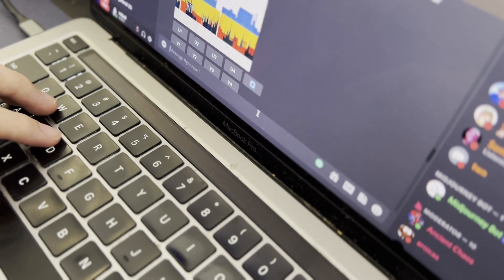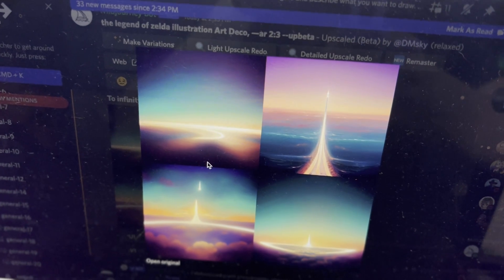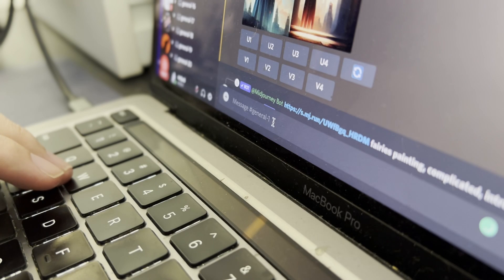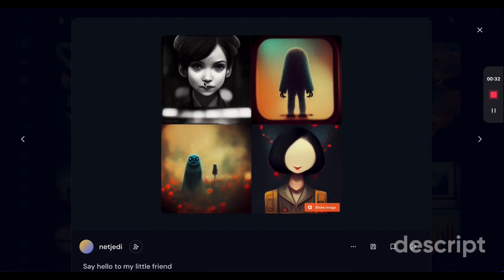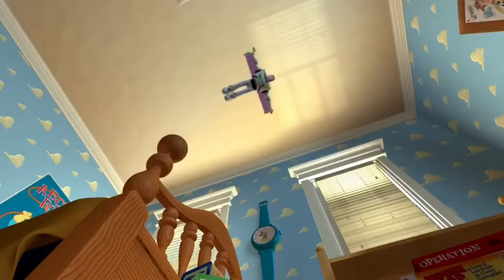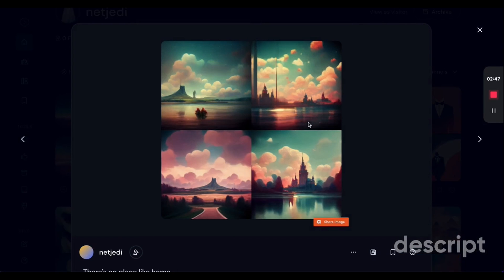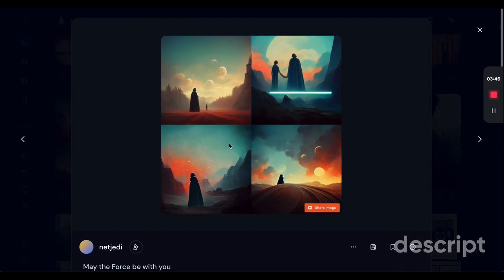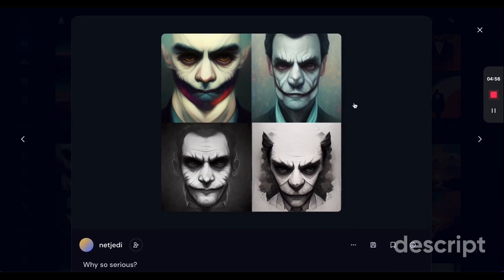I got Midjourney AI to Generate Images based on Movie Quotes (Surprising)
I was very curious to see what happens if I got midjourney AI to generate images. This video will go through the steps on how to use midjourney AI and what was the results from this fun experiment.